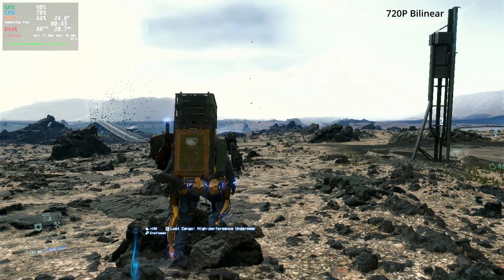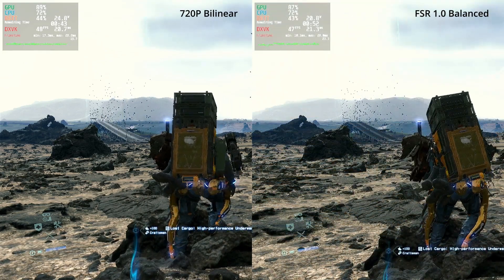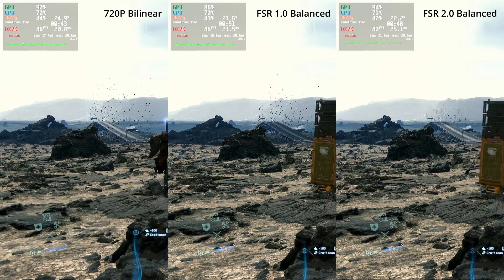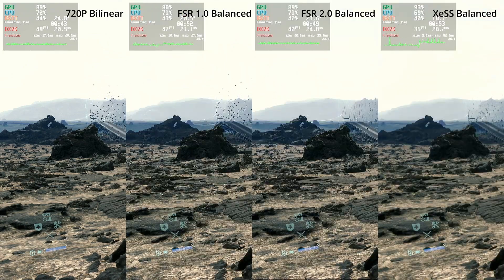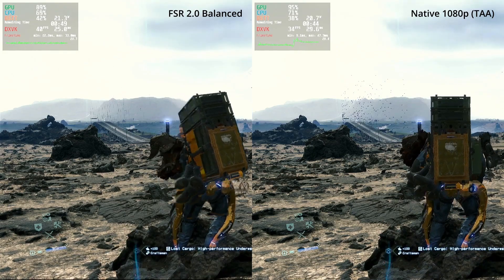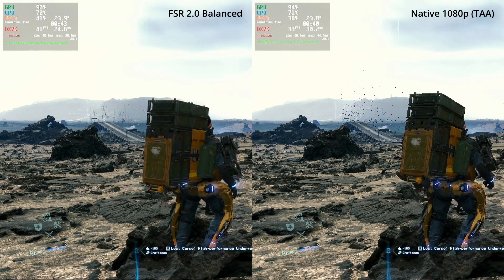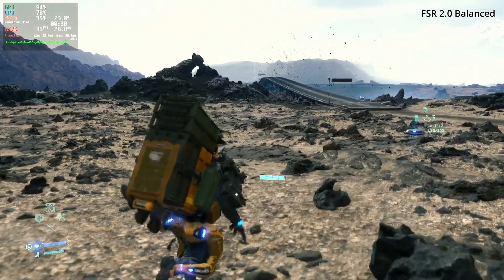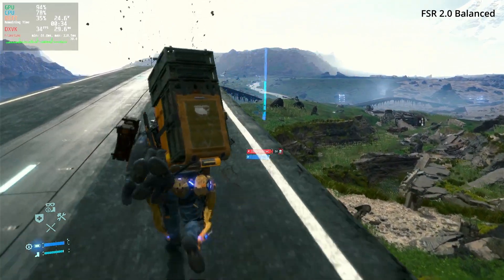Steam Deck Docked - FSR 1.0, 2.0 + XeSS Comparison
I'm taking a look at how modern upscaling techniques including FSR 1, FSR 2 and XeSS perform both visually and performance-wise at 1080p resolution while running on the Steam Deck.

Note: In the video there is screen tearing, which is from the unlocked frame rate. I strongly recommend using the fps limiter of the Deck, but for the sake of performance comparisons I've uncapped the frame rate.

00:00 Intro
00:46 720p Bilinear
01:07 FSR 1.0
01:27 FSR 2.0
02:14 XeSS
02:20 FSR 2.0 vs Native
03:27 Conclusion